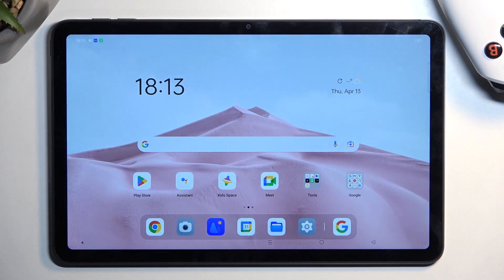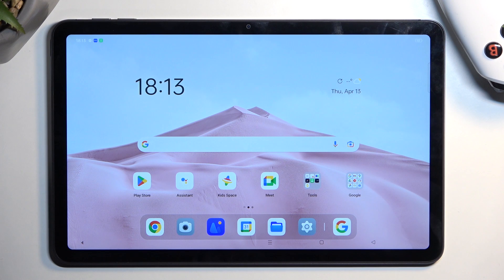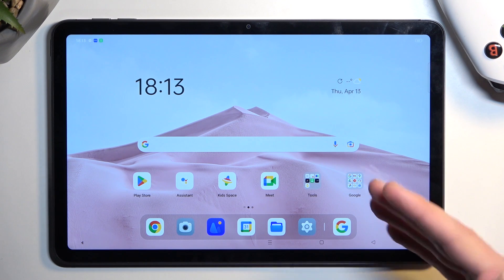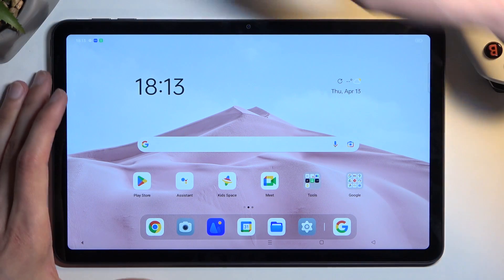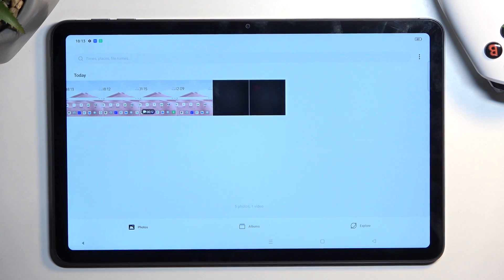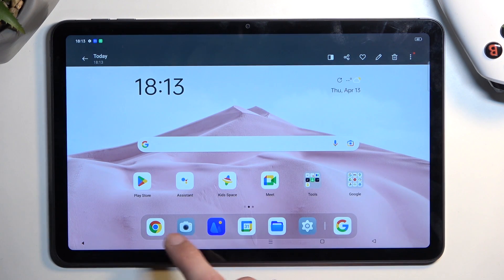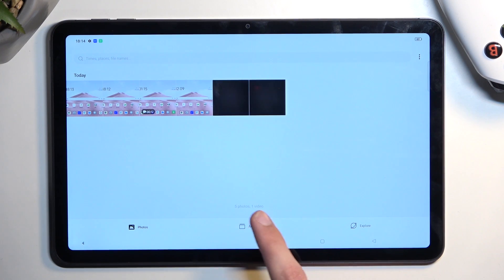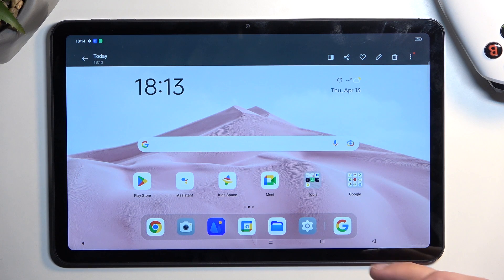How to Take Screenshot in OPPO Pad Air – Capture Screen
Hi there! Have you ever been wondering how you can take screenshot on your OPPO Pad Air? In today's video we're going to show you how you can take screenshot on your OPPO Pad Air just in a couple of simple steps. With this feature you can capture contents on the screen of your OPPO Pad Air. So if you wish to learn how you can take screenshot on your OPPO Pad Air, all you need to do is just watch this short video to the end, follow the instructions provided by our specialist and try to perform this operation yourself on your OPPO Pad Air.

How to take screenshot in OPPO Pad Air? How to capture screen in OPPO Pad Air? How to catch fleeting content in OPPO Pad Air? How to locate screenshot folder in OPPO Pad Air? How to grab a screen in OPPO Pad Air? How to save screen in OPPO Pad Air? How to share screenshots in OPPO Pad Air?